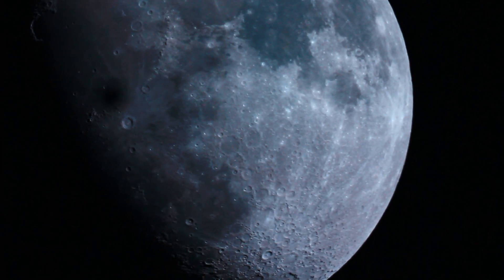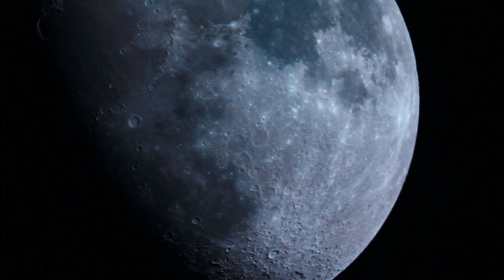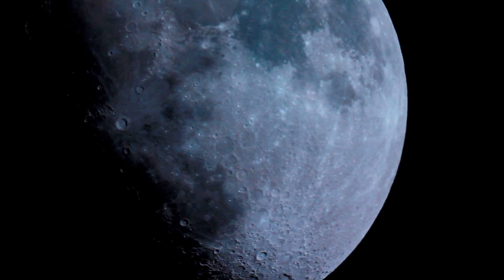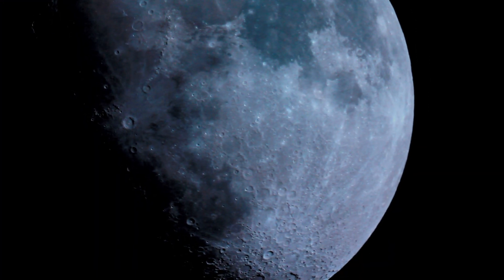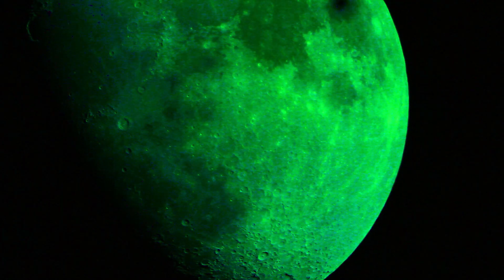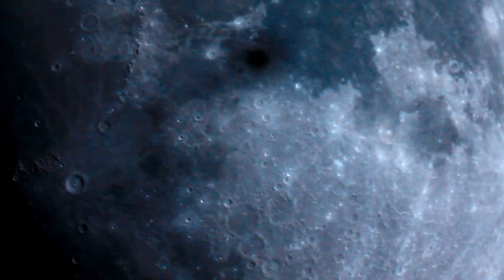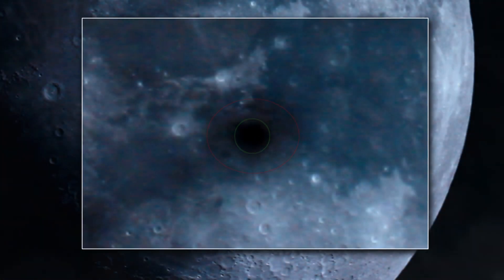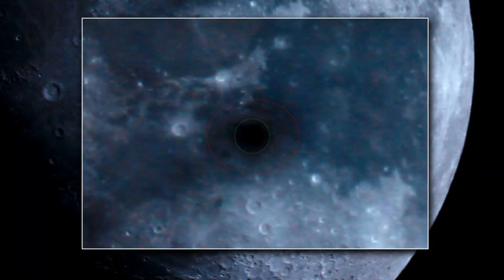A Big UFO We Call The Winnebago Crossing The Moon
Analysis of a large unidentified object crossing the face of the moon. This video is unique as it is different from all the other UFO clips we have shot while filming the moon over a year. It is much bigger. This footage was captured thru an 8" telescope.